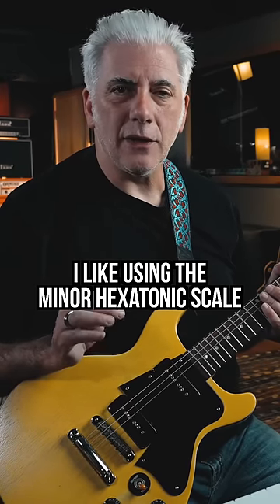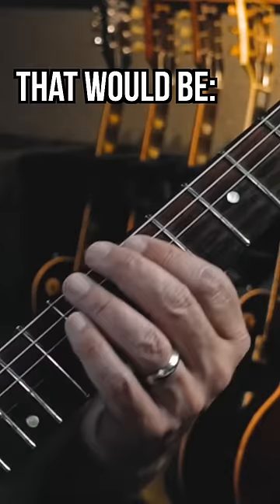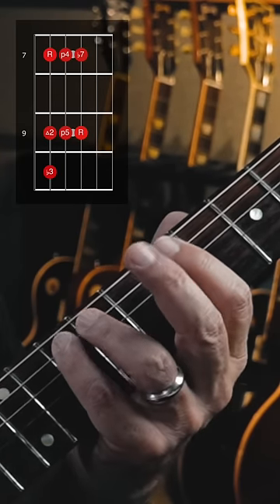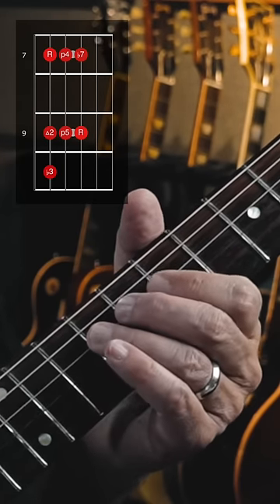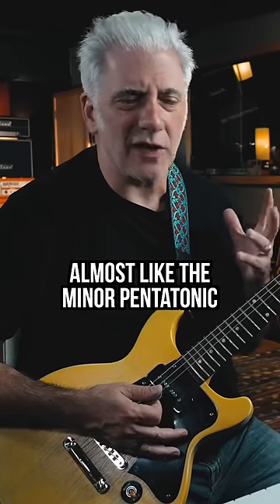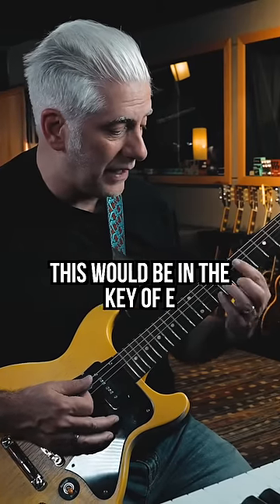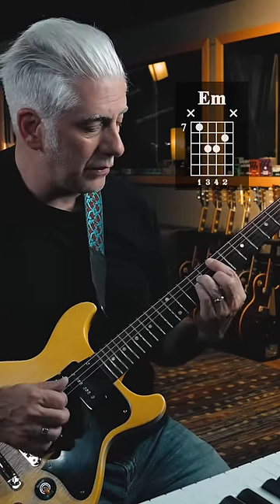Minor Pentatonic Hack